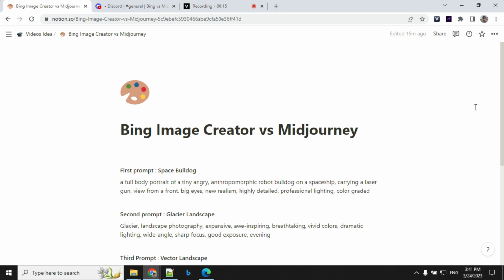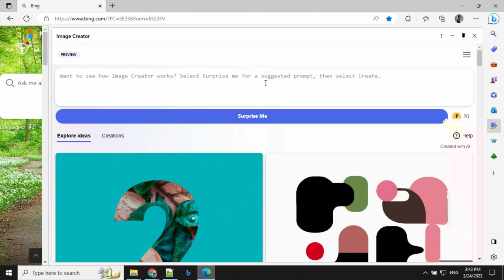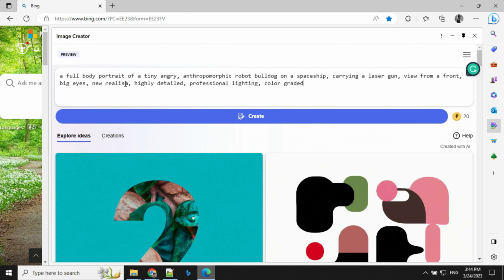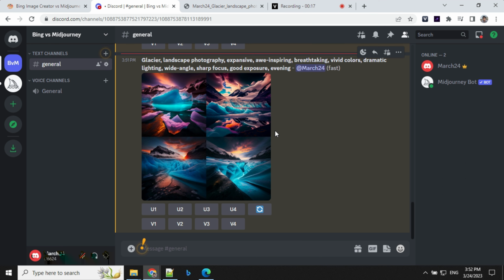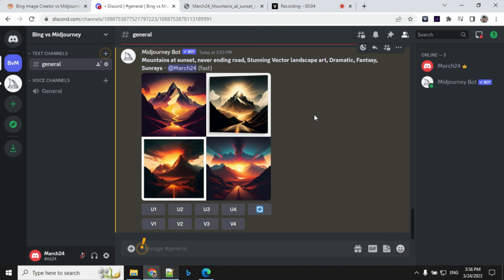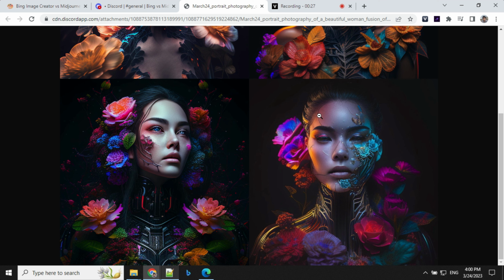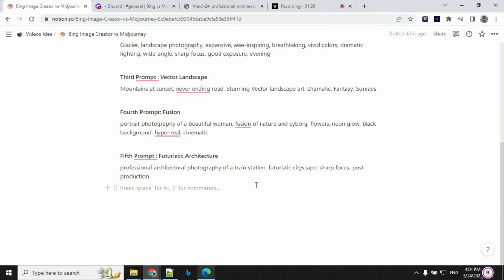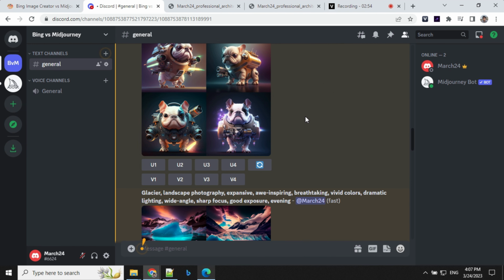Bing Image Creator vs. Midjourney: A Comprehensive Comparison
In this video, we’ll be comparing two amazing AI image generators: Midjourney and Bing Image Creator. These tools have the ability to create stunning images from text or image prompts. We’ll be showing you some examples of what they can do and how they differ from each other. We’ll also be discussing which one we prefer and why.

Midjourney (Midjourney version 4 or Midjourney version 5) and Bing Image Creator are both powerful tools that can generate images from text or image prompts. They use advanced AI algorithms to create realistic and detailed images that are sure to impress. We’ll be showing you some examples of the images that these tools can create so you can see for yourself just how amazing they are.

One of the key differences between these two tools is the way they generate images. Midjourney (Midjourney version 5 or Midjourney version 4) uses a different approach than Bing Image Creator (which used Dalle-2), which results in slightly different images. We’ll be discussing these differences in more detail in the video.

At the end of the day, it’s up to you to decide which tool you prefer. Both Midjourney and Bing Image Creator have their strengths and weaknesses, and it’s important to choose the one that best fits your needs. So make sure to watch the video to learn more about these amazing AI image generators!

Intro 0:00
Bing Image creator intro  0:17
Prompt details 0:47
Image creation and comparison 1:00
Outro 3:37